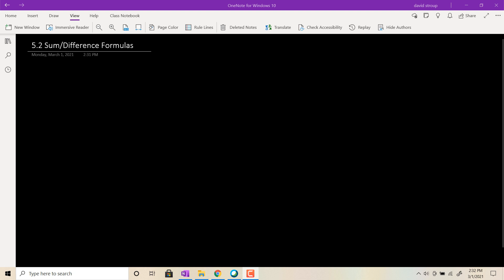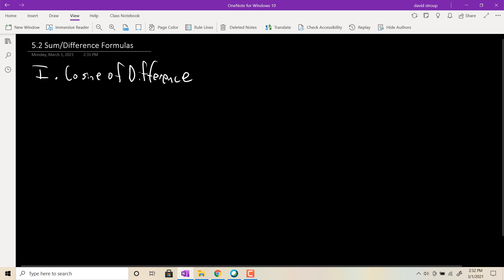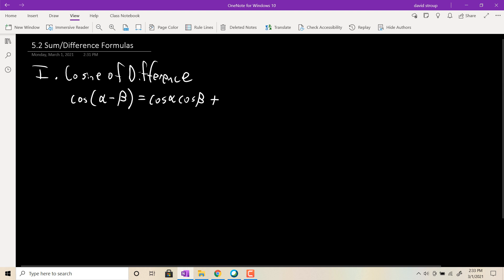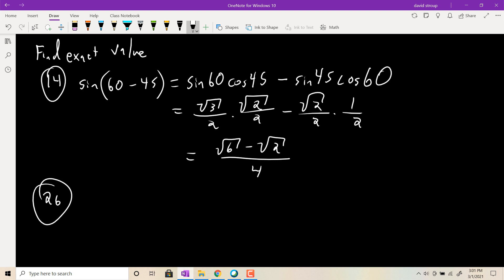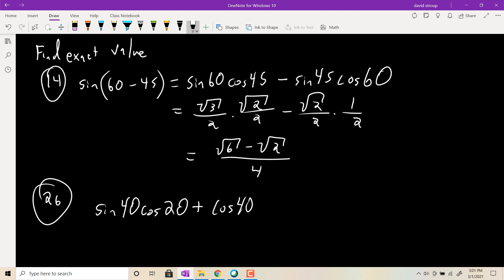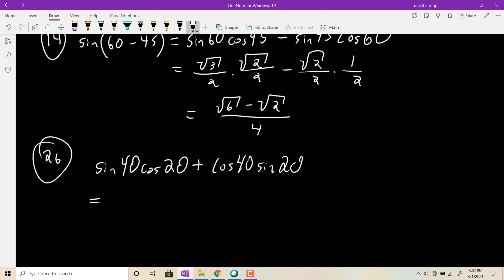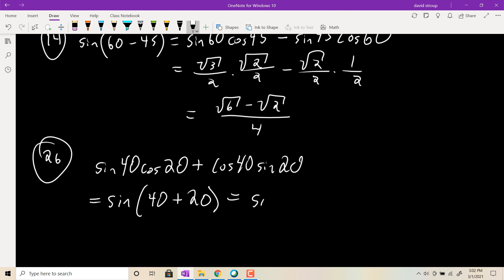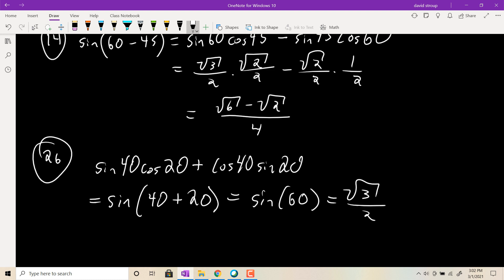5.2 MTH 1540